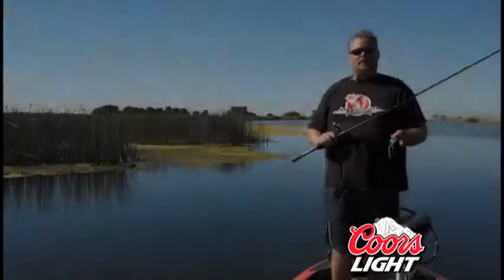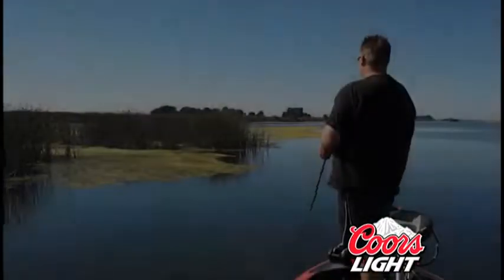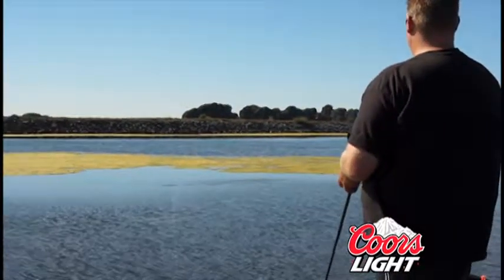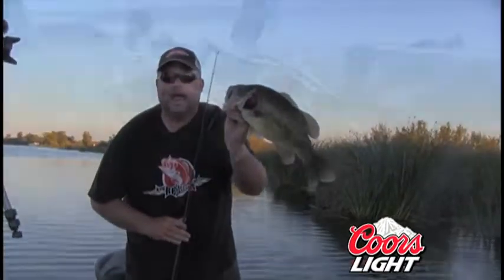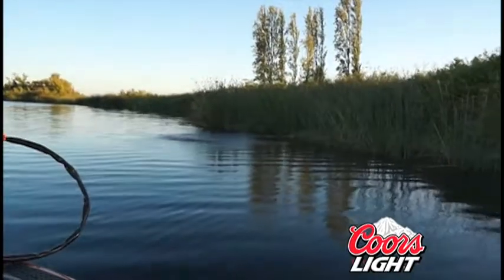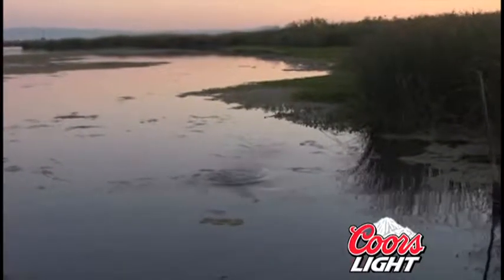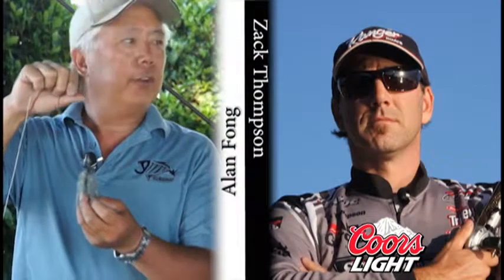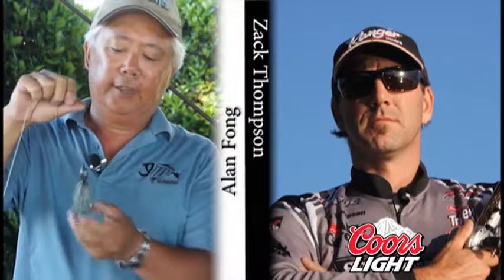"Punchin' and Froggin the Delta" - with Alan Fong, Zack Thompson, & Ron Howe - Part 1